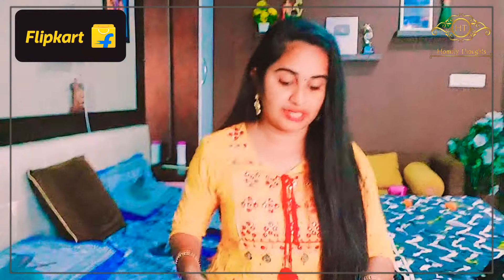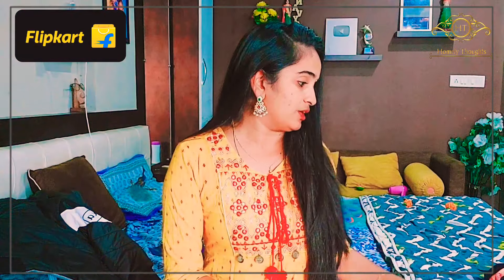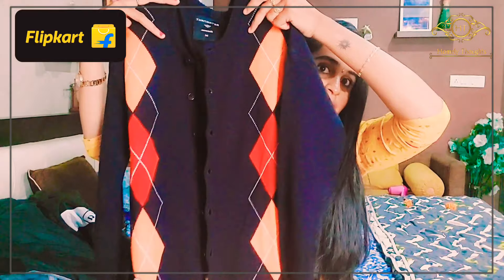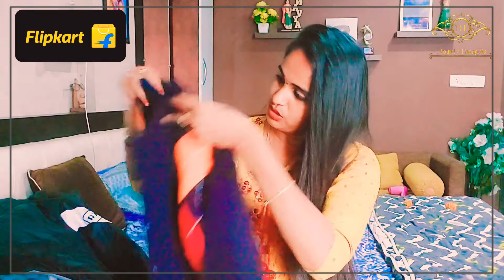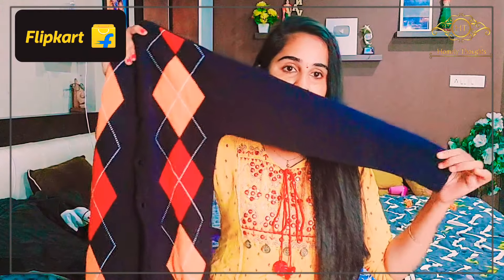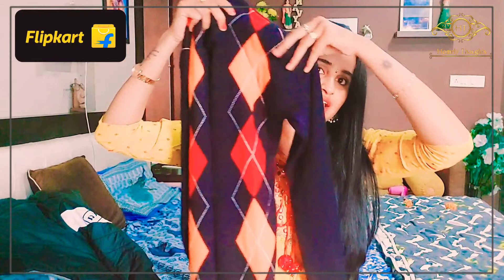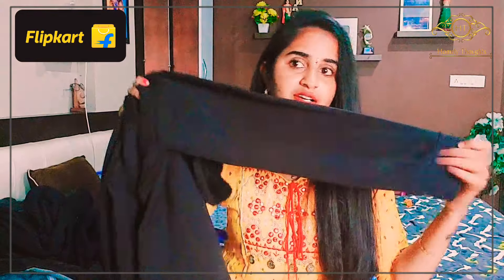winter special || Flipkart winter wear || Homelythoughts